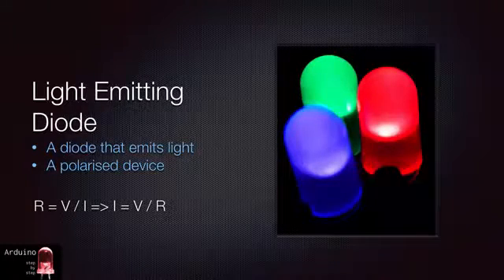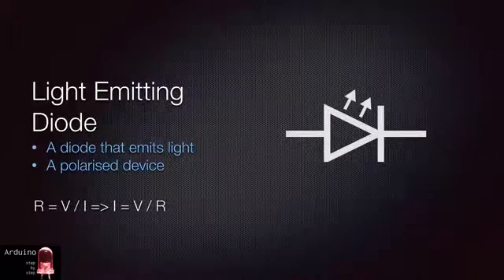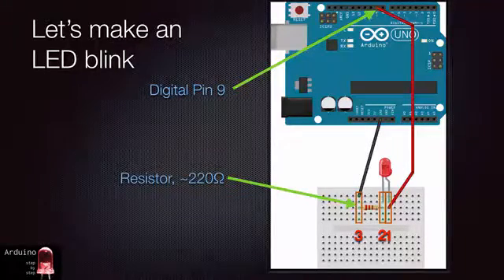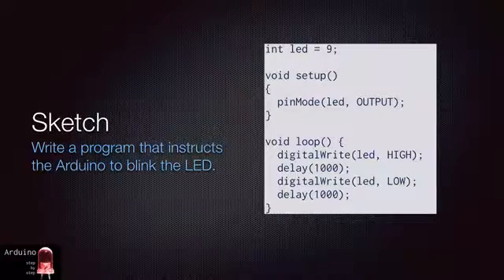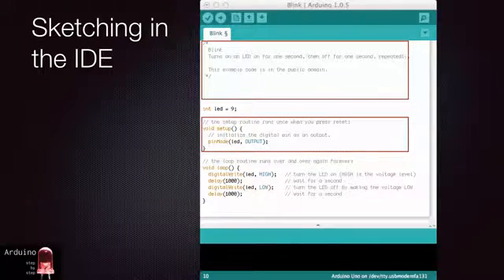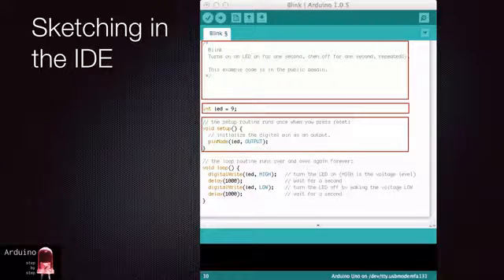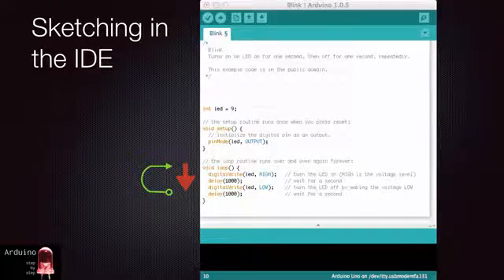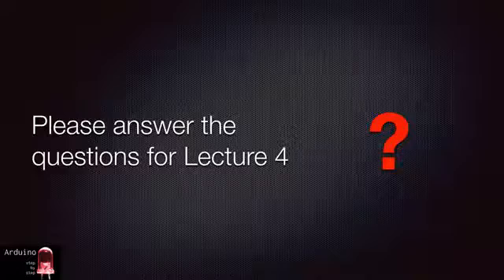05 Let s make a light blink